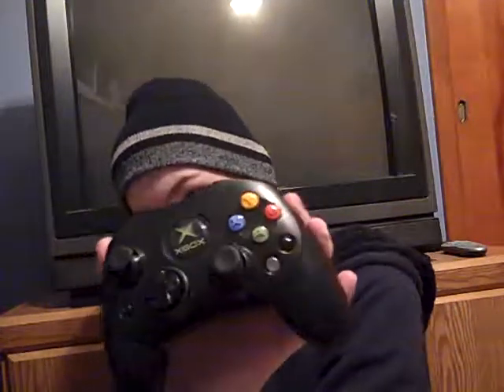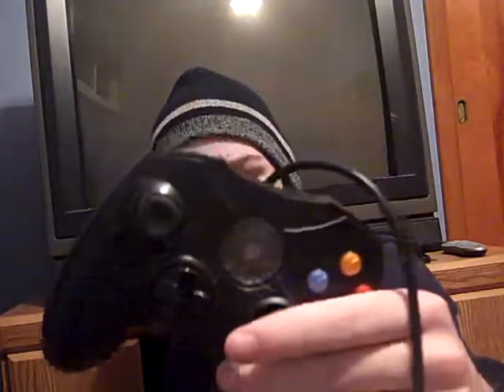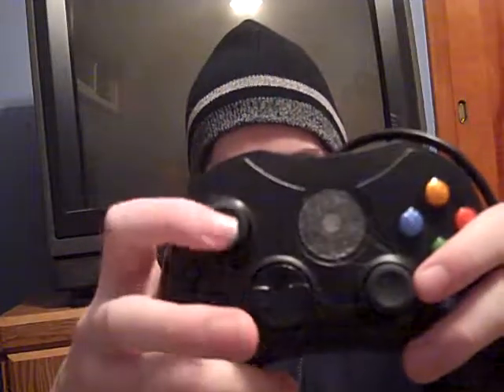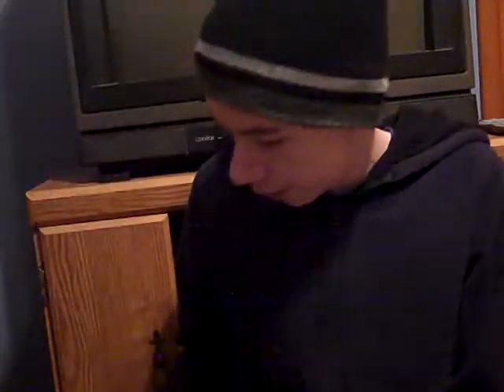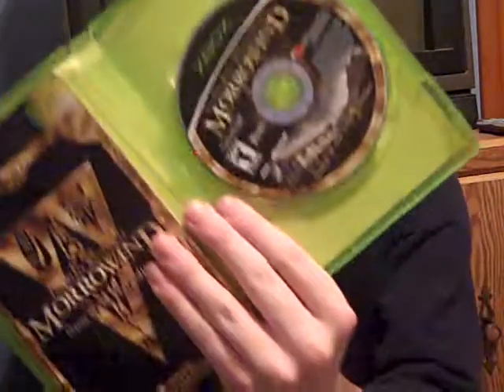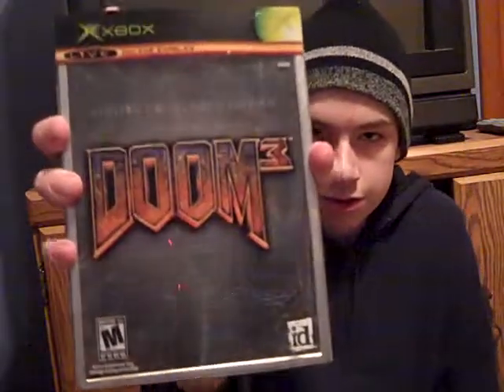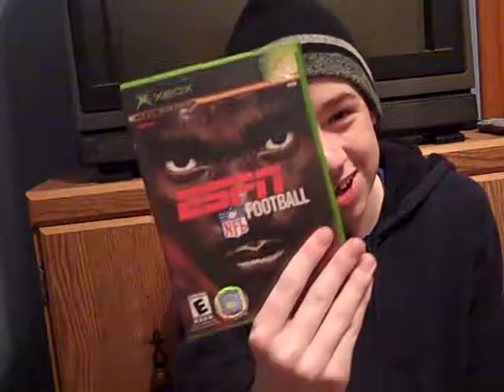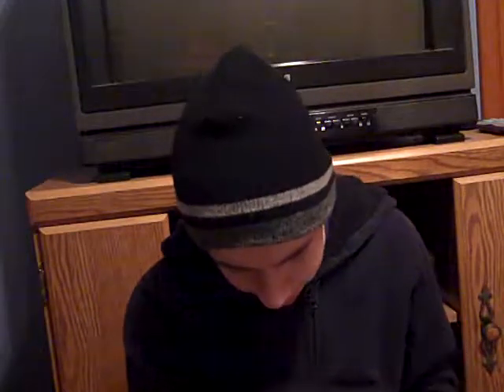XBox Collecting Guide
Just a video on collecting for the XBox and games to pickup.
Will be doing another video on Xbox 360 collecting soon. Thanks to Zack200 for reminding me to make this video.